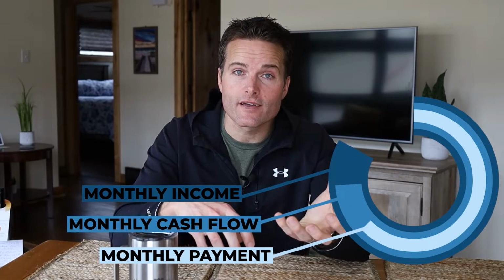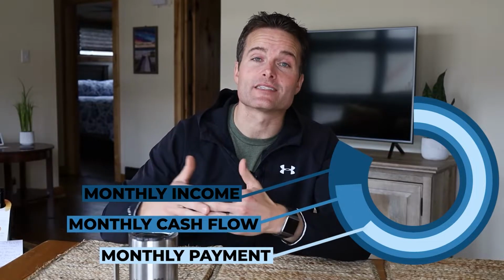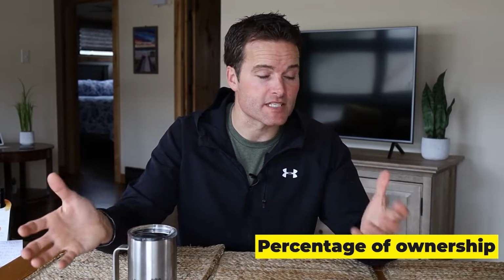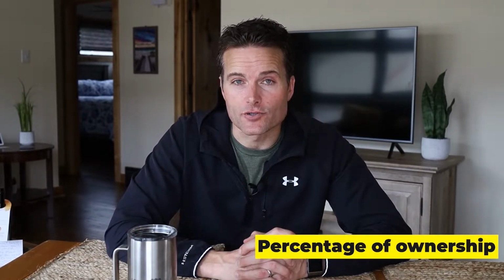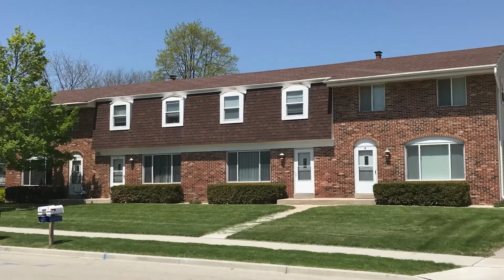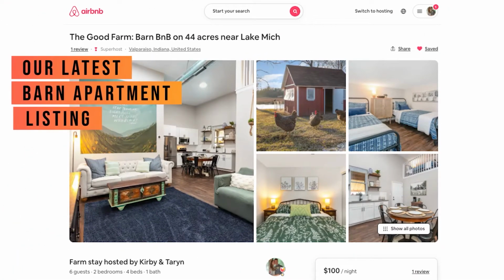3 Real Estate Financing Options | Non-Traditional No Money Down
Are you looking for an option to finance your next real estate investment that is non-traditional and requires no money down?

In this video I explain the details of the following options:
1. DSCR Loan Combined with Private Money
2. Form a Joint Venture with a Partner
3. BRRRR Method with a Twist

Hear all the details of each of these methods.
Listen to the end for the bonus!

LINKS

When to use short-term loans, and which one is right for your next project!